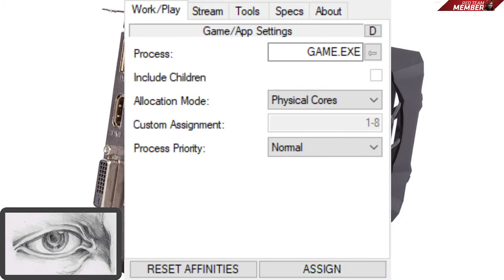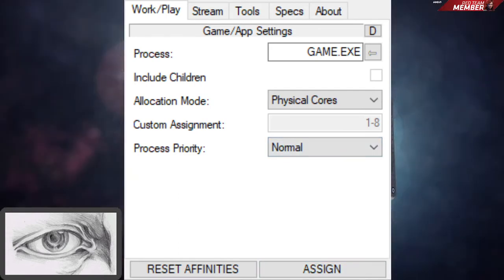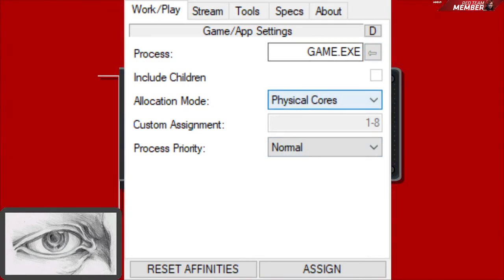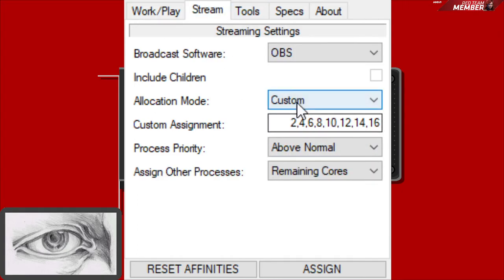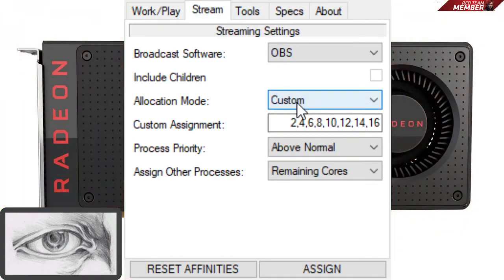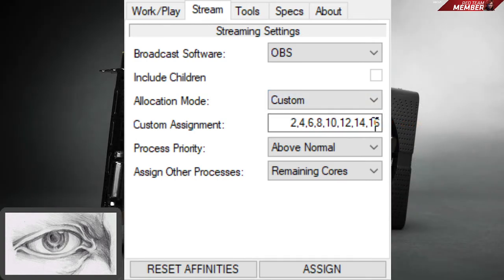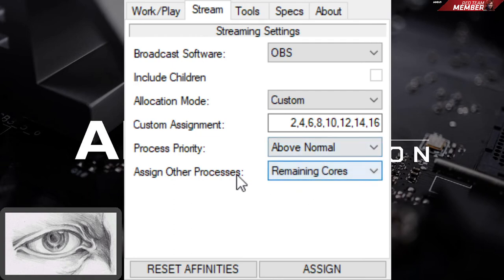how-to "NotCPUCores" for more than 16T CPUs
8 SMT Cores are good for 1080p60